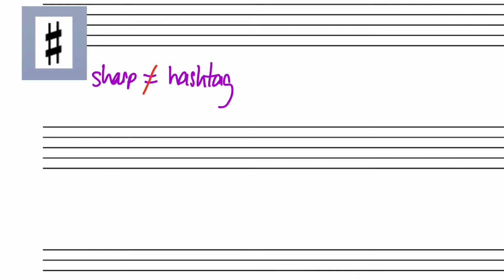Drawing Accidentals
Dr. Ray demonstrates how to draw accidentals, especially with respect to how clearly the indicate the affected note.